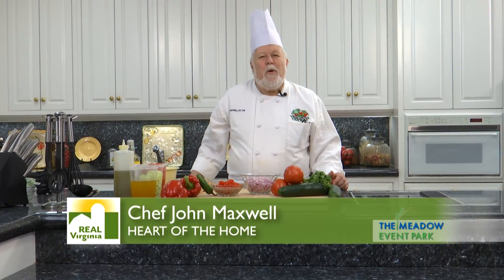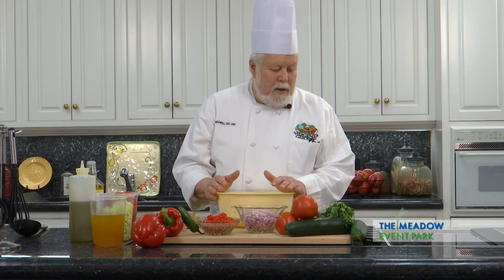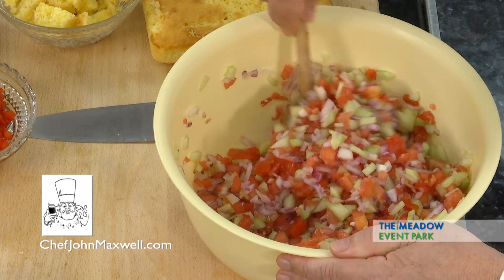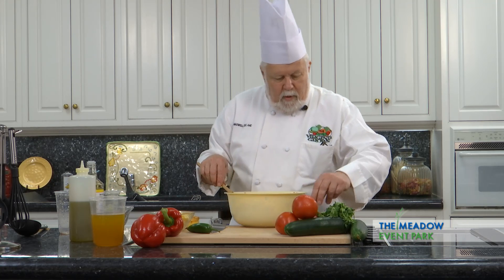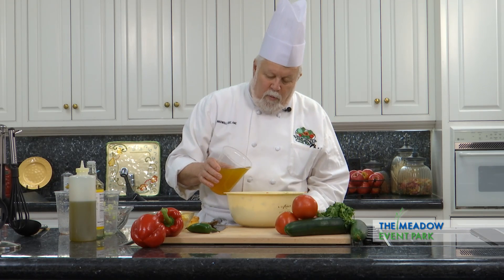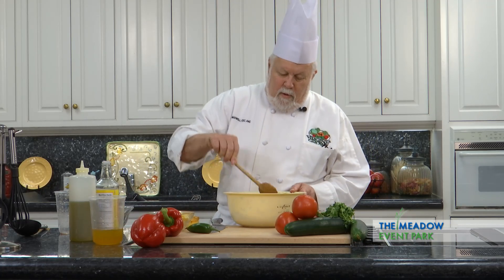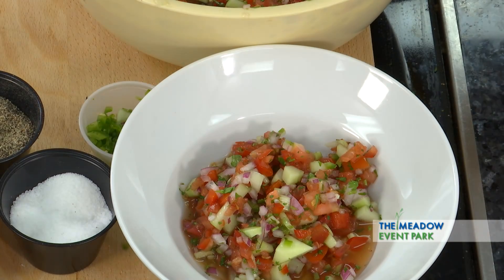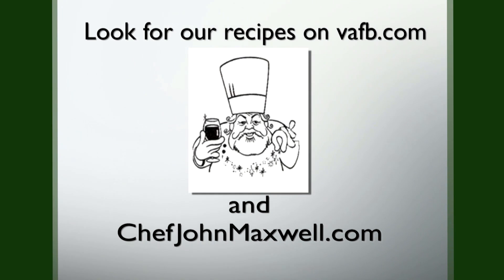Heart of the Home - Summer Salad Soup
Soup for the summer? Chef Maxwell says sure if it is a cold summer salad soup!